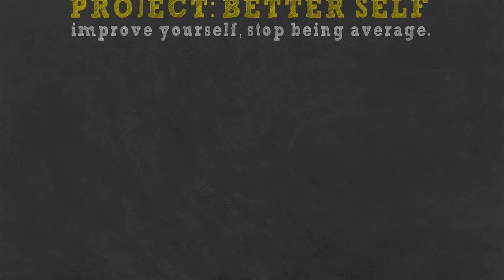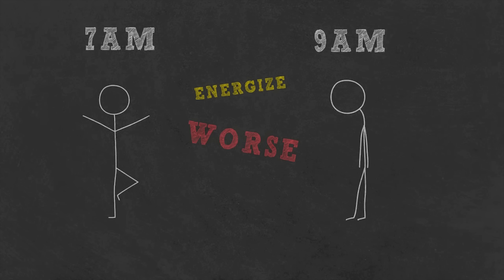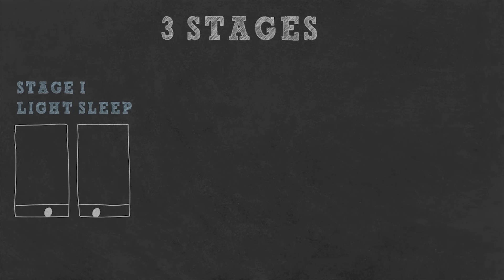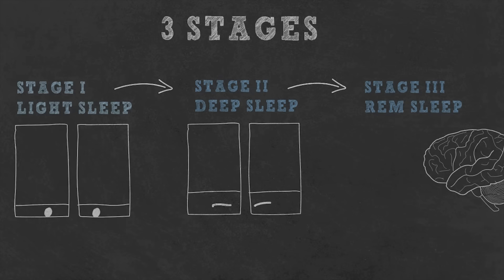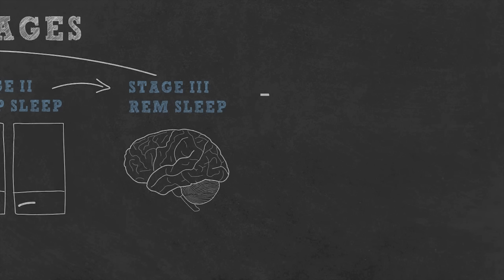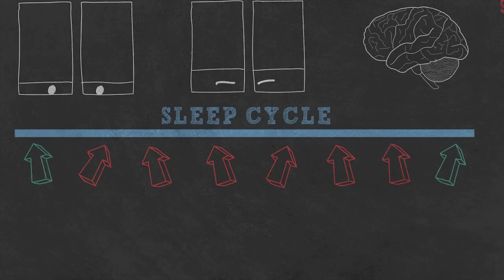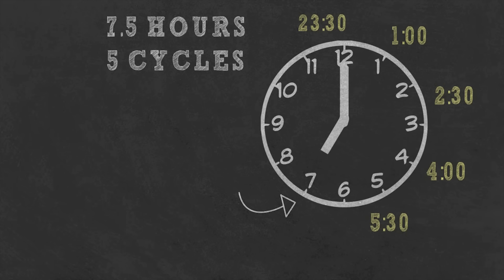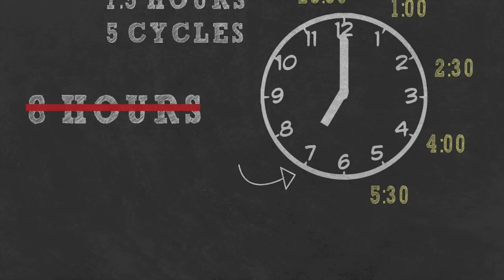HOW TO WAKE UP FEELING GREAT - THE 90 MINUTE RULE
We sleep around 1/3 of our lives, so it's important to know how to wake up feeling great. How to wake up feeling great is something that can benefit anyone. If you've ever woken up feeling worse than you went to bed, you must be wondering why is that. In this video "how to wake up feeling great" we will dive into our sleep patters and see why the 90 minute rule might help you wake up feeling great starting from today.

Learning how to wake up early is easy, all you need to do is divide the time you plan to sleep into 90 minute blocks and wake up at the end of those 90 minutes. Watch the video all the way through to find out the sleep stages of our brain and finally learn how to wake up feeling great.

If you found it helpful share the video with friends so they will know how to wake up feeling great too.

If you want to be financially independent, learn new skills faster, be charismatic and likable, obtain life changing habits, learn how to read faster, become confident, inspire people - then subscribe and join us for weekly YouTube training videos.

SUBMIT YOUR NEXT VIDEO IDEA/REQUEST
1. Improvement related
2. Keep it brief.
3. Include your name and channel URL in the "message" field.

New vides twice a week.